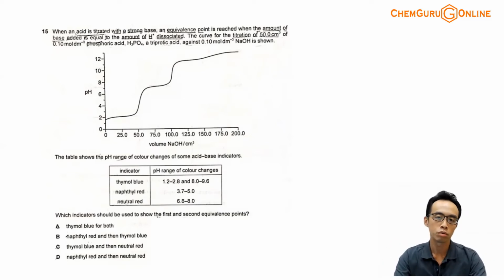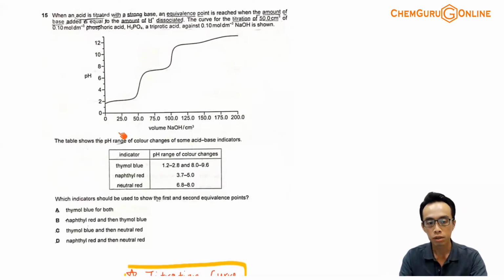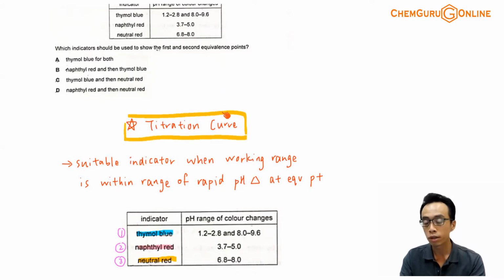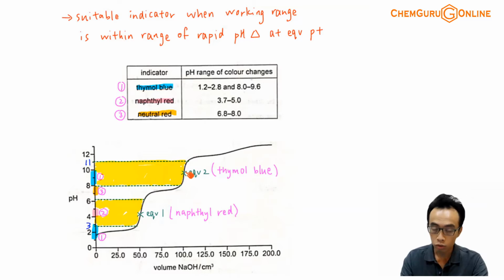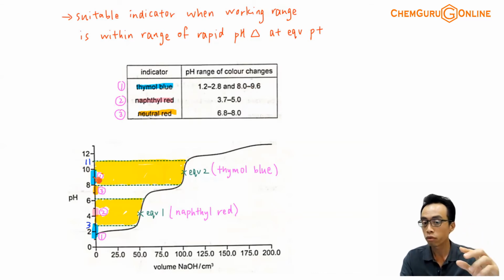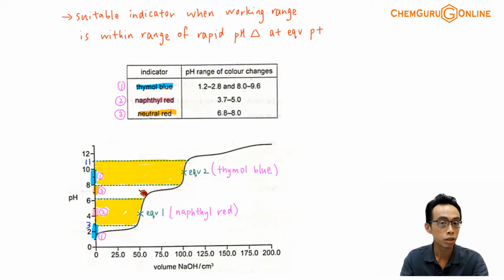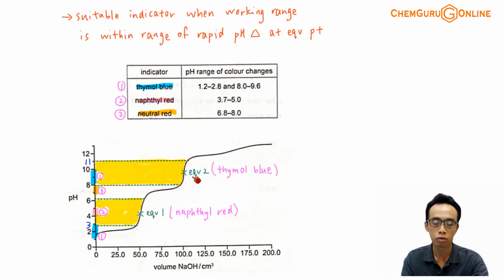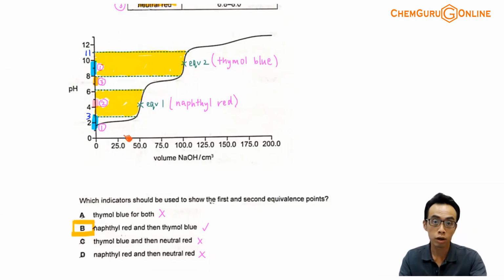2020 P1 Q15 - Determine Suitable Indicator for Equivalence Point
We need to determine which indicators can be used to show the first and second equivalence points for the titration of triprotic acid H3PO4 with NaOH.

The working range of the indicator is its pH range of colour changes.

This info is given in the question.

The equivalence point is the midpoint of the region of rapid pH change for the titration curve.

From the titration curve in the question, we can determine that:

1. First equivalence point is at 50.0cm3, range of rapid pH change is around pH 3 to 6
2. Second equivalence point is at 100.0cm3, range of rapid pH change is around pH 8 to 11

An indicator is suitable when its working range lies within the range of rapid pH change for the titration curve.

We can highlight the working ranges for all the indicators in the titration curve to see which ones are suitable.

Naphthyl red is suitable to show the first equivalence point, since its working range of pH 3.7 to 5.0 is within range of rapid pH change of pH 3 to 6 for first equivalence.

Thymol blue is suitable to show the second equivalence point, since its second working range of pH 8.0 to 9.6 is within range of rapid pH change of pH 8 to 11 for second equivalence.

We can now look at the options and determine that option B is the answer to this question.

Topic: Ionic Equilibria, Physical Chemistry, A Level Chemistry, Singapore